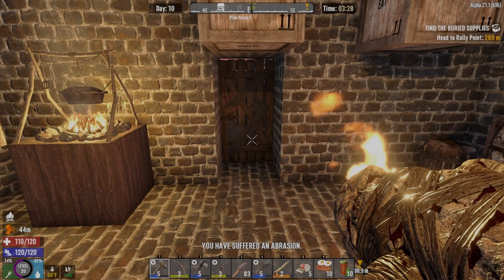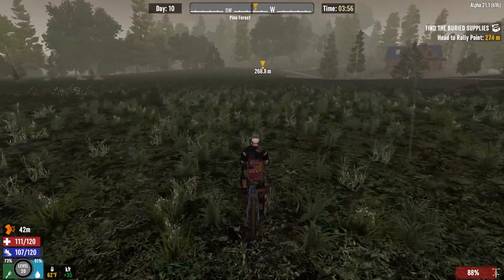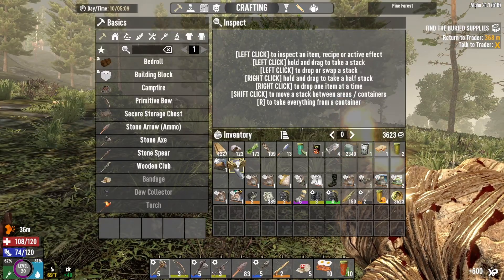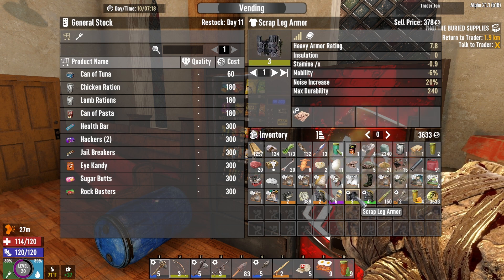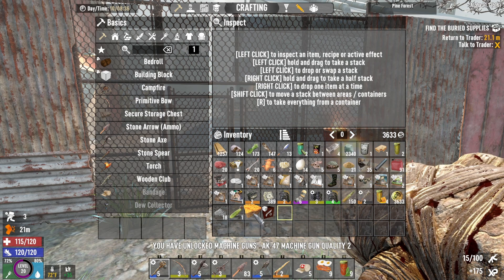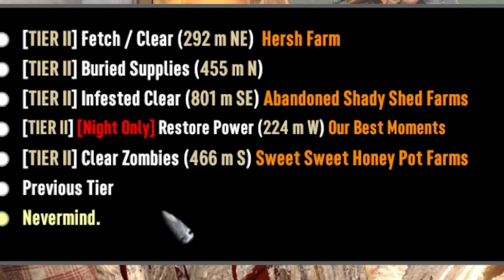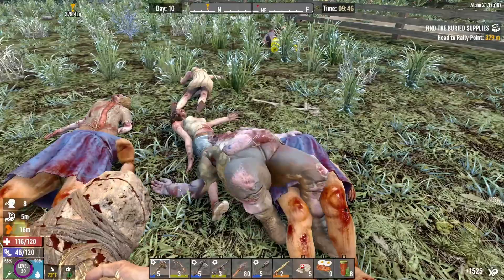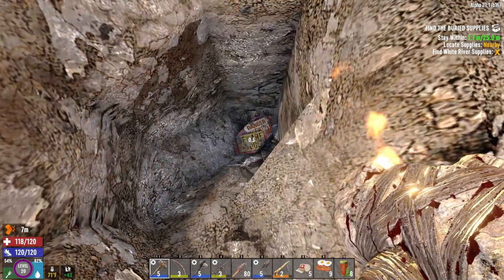7 Days To Die Campaign Alpha 21.1 Part 8 "Maintenance" Flesson19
My First Upload Campaign in 7 days to die. Building a base to last then finding the trouble. How long till I die?